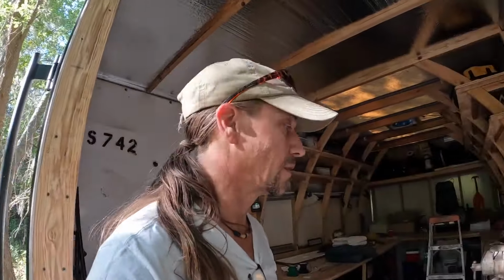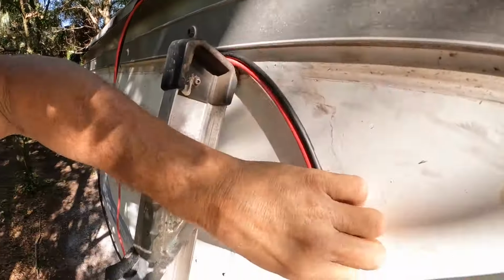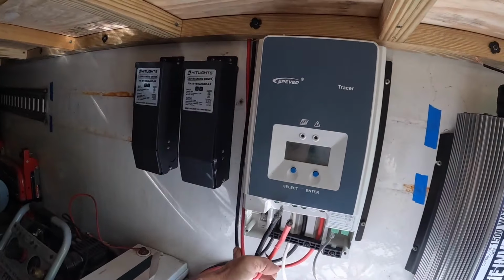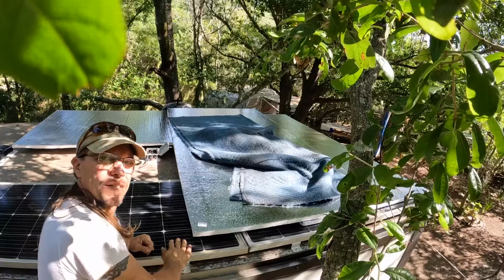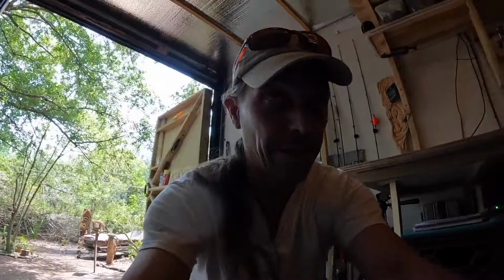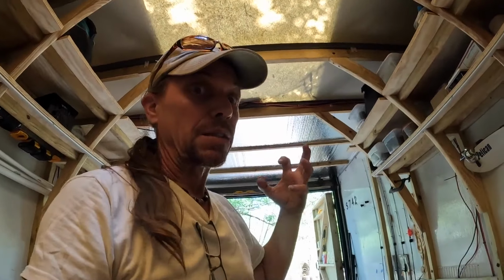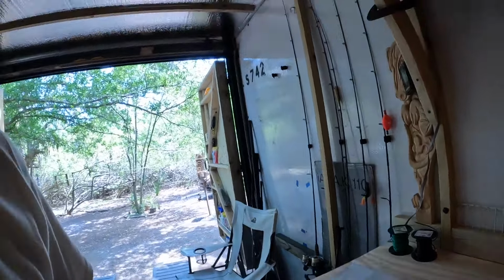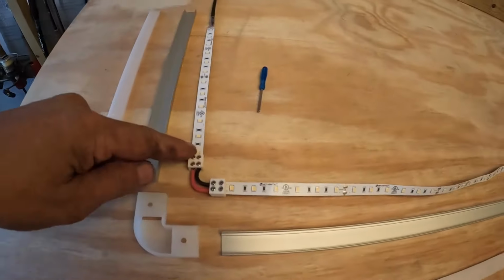Workshop 023 Things are Gettin Lit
I ain't skeerd o'the dark. As insulation panels go up, the need for lights inside grow. And I have found the solution.